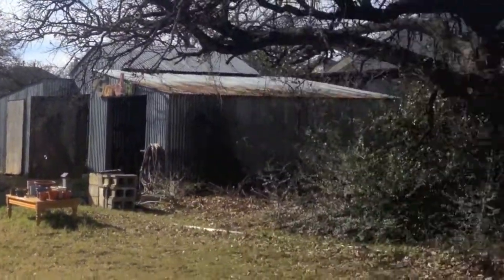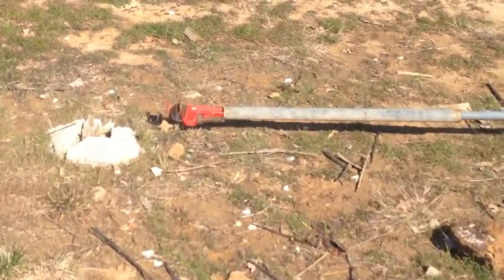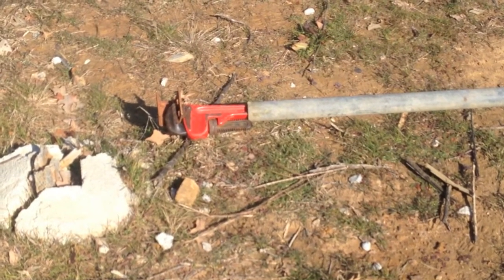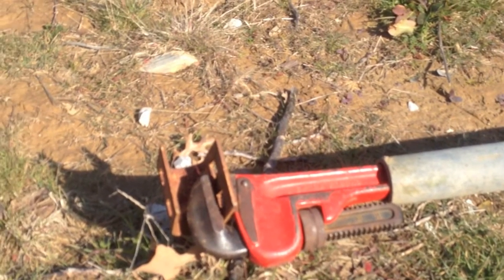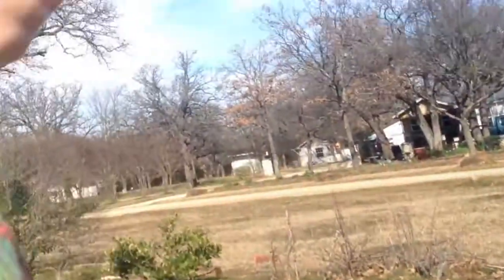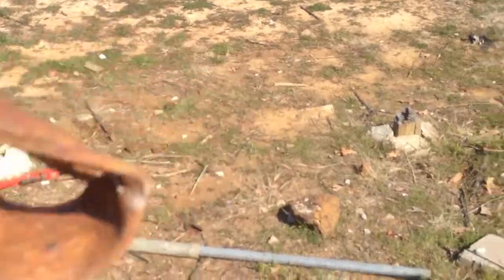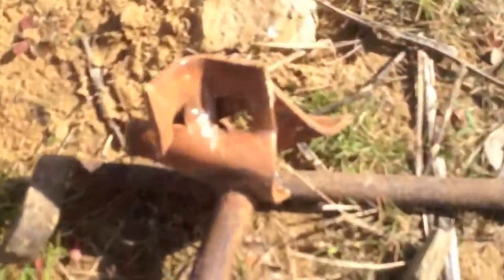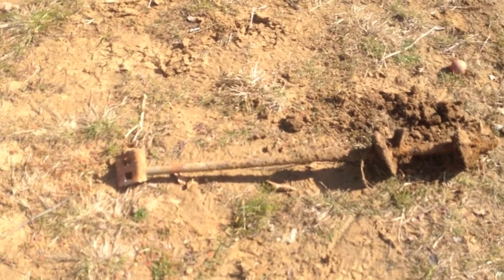mobile home tie downs HD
we bought a house that has an old mobile home site. cleaning it up requires getting rid of tie downs. couldnt find any info on an easier way to do it unless you cut it with a torch, which isnt an option for us as we want to eventually be able to have clean dirt for tilling a garden, hope this helps someone else.